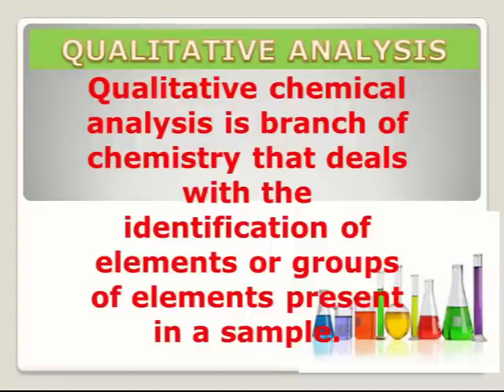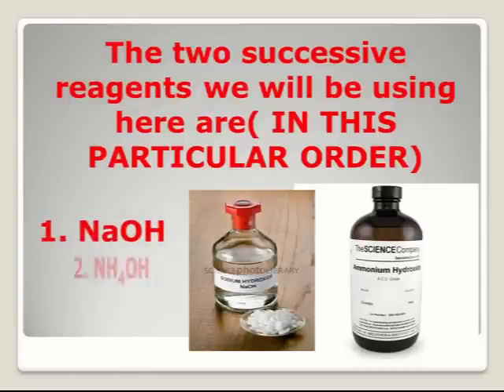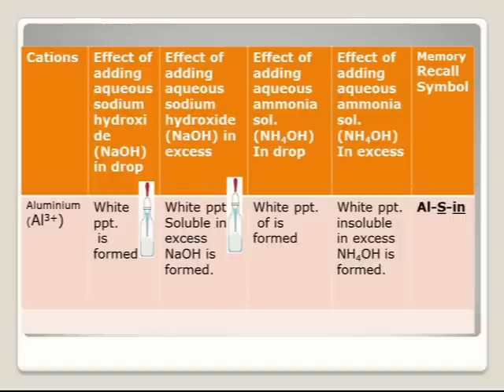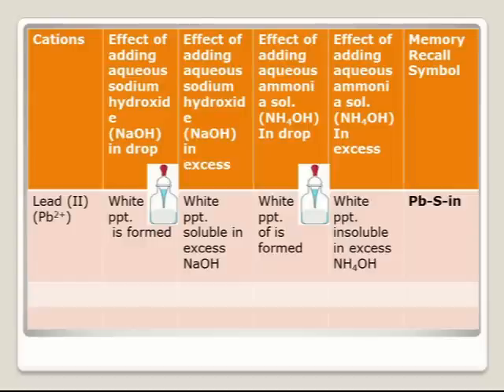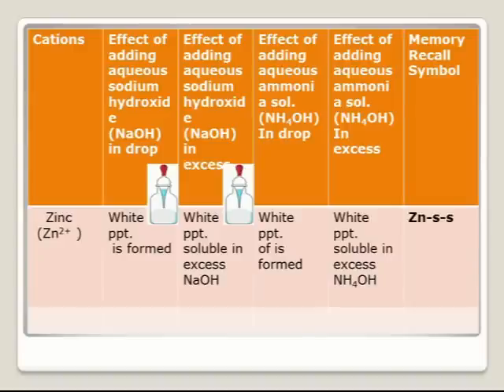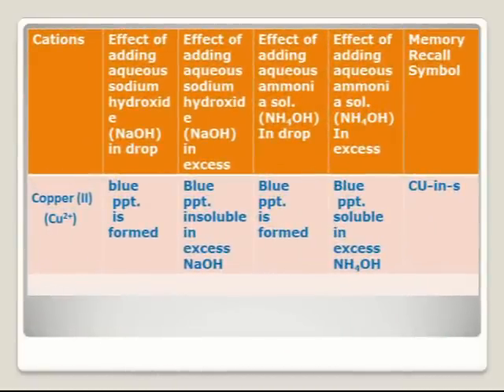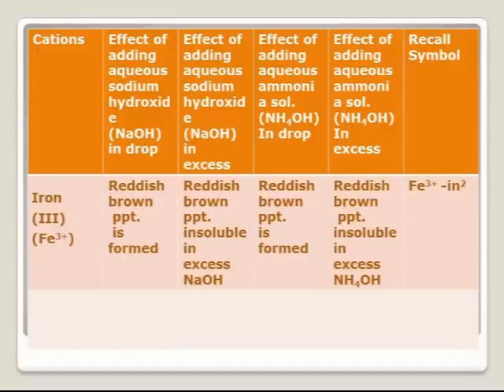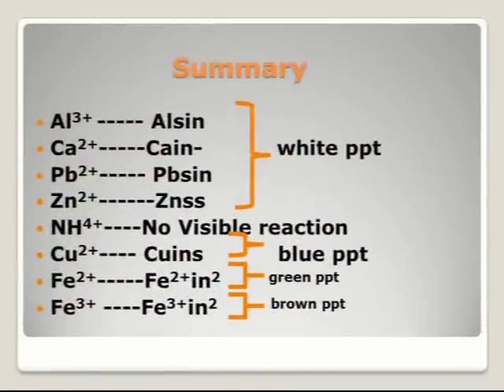Learning Qualitative Analysis in Chemistry using Mnemonics i.e Easy Memory Recall Tips and Symbols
This video will not only show you how to learn qualitative analysis in chemistry but will also show you how to recall what you have learnt with ease. It is recommended for all chemistry students in senior secondary schools.